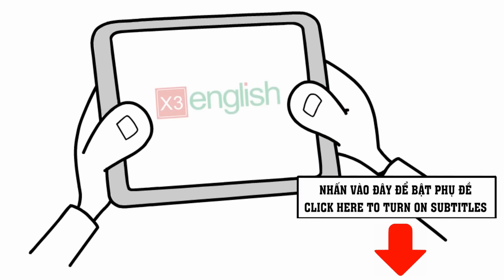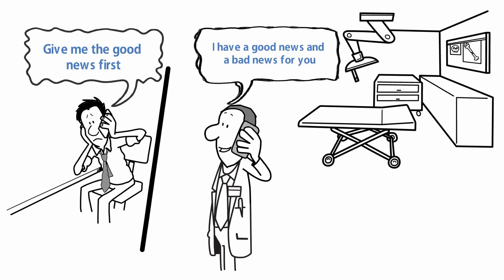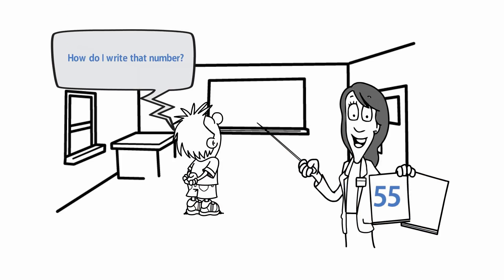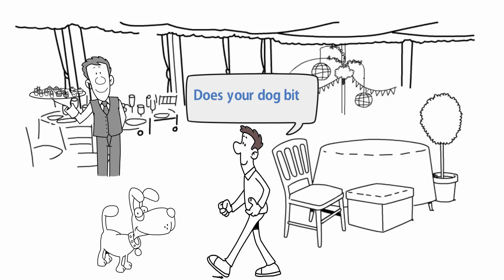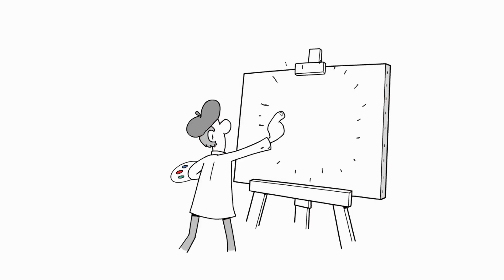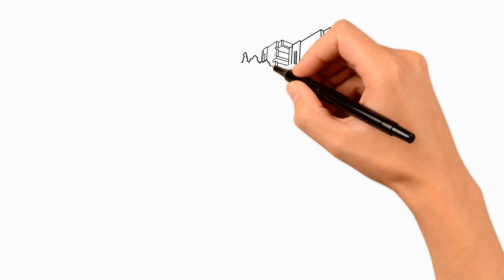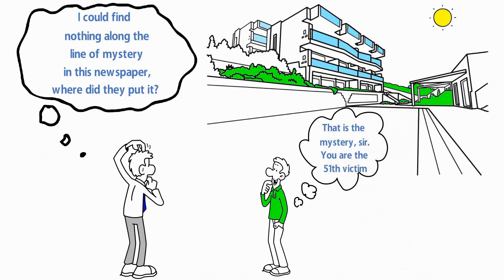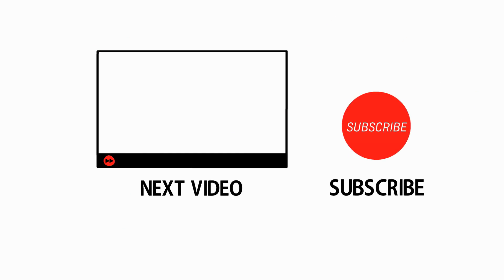Tự học tiếng Anh qua truyện cười [3 phút học tiếng Anh mỗi ngày] - Learn English Through Funny Story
Ngày nay, việc tự học tiếng Anh với các phương pháp truyền trống đang mất dần hiệu quả, khi chúng đang trở nên khô khan và cứng nhắc.

Bạn có tin được rằng, mình có thể vừa học tiếng Anh, vừa có được những tràng cười sảng khoái mà không cần phải bỏ ra chút tiền nào hay không?

Trong video ngày hôm nay, bạn sẽ có cơ hội trải một phương pháp tự học tiếng Anh cực chất và mới lạ - Học tiếng Anh qua truyện cười.

Bạn đừng quên nhấn vào nút CC để bật phụ để tiếng Việt cho video nhé!
Nào, chúng ta cùng bắt đầu video ngày hôm nay.

Qua nội dung video ngày hôm nay, bạn sẽ trải nghiệm phương pháp học tiếng Anh qua truyện cười với 4 câu truyện ngắn thú vị và luyện nghe tiếng Anh một cách hiệu quả, hãy đón xem nhé.

Trong truyện cười tiếng Anh đầu tiên, chúng ta sẽ được theo dõi một cuộc trao đổi ngắn gọn giữa một bệnh nhân và một bác sĩ về bệnh tình của người bệnh.
Chuyện gì có thể xảy ra được nhỉ? Hãy theo dõi trong phần đầu của video.

Trong câu truyện thứ hai, bạn sẽ có cho mình tấm vé trở về tuổi thơ thời còn đi học để theo dõi một trong những khoảnh khắc vô cùng ngây thơ của đời học sinh.
Hãy tiếp tục đón xem câu chuyện này trong video.

Học tiếng Anh qua truyện cười sẽ không thể đơn giản hơn với câu chuyện thứ ba.
Qua câu truyện này, bạn sẽ hiểu được sự oái ăm trong cách dùng từ ngữ trong tiếng Anh và hậu quả của sự hiểu lầm.
Tìm hiểu ngay ở nội dung tiếp theo trong video.

Ở câu chuyện thứ tư, chúng ta sẽ được khám khá giá trị nghệ thuật với đẳng cấp thế giới trong một câu chuyện ngắn nhưng cực chất về bức tranh đẳng cấp thế giới của người hoạ sĩ.
Nếu bạn đang băn khoăn vì sao một tác phẩm đẳng cấp thế giới lại có yếu tố gây hài, hãy đón xem truyện cười tiếng Anh này ở phần giữa của video nhé.

Đến với câu chuyện cuối cùng, tôi sẽ cùng bạn khám phá một bí ẩn đang diễn ra tại một thành phố lớn.
Bí mật nào đang đợi được giải mã? Theo dõi đến cuối video và bạn sẽ biết câu trả lời.
Tại sao lại là Ứng dụng học tiếng Anh GOGA, mà không phải là các khóa học khác ở ngoài kia?
1️⃣ - Bạn sẽ được chơi các game tiếng Anh đơn giản, thú vị để làm chủ hơn 3000 từ vựng phổ biến
Các trò chơi được thiết kế để luyện tập kỹ năng nghe, nói và ghi nhớ từ vựng với tính giải trí cao ... giúp bạn cuốn hút và thích thú chơi hàng ngày."
2️⃣ - Sau khi được làm quen với tiếng Anh, bạn sẽ được học & luyện phát âm chuẩn Anh Mỹ với gia sư AI
Lộ trình luyện tập bài bản từ dễ đến khó. Bạn sẽ được luyện 40 âm IPA chuẩn Anh Mỹ từ âm cho đến từ, cụm từ và mẫu câu qua 72 video hướng dẫn trực quan của giáo viên bản ngữ.
Gia sư trí tuệ nhân tạo AI giúp bạn phản hồi tức thì và hướng dẫn sửa lỗi chi tiết để dễ dàng nói chuẩn và tự tin.
3️⃣ - Bạn sẽ được tham gia đấu trường tiếng Anh để tích lũy phần thưởng.
Khi thách đấu để để đua top và lên level, bạn không còn áp lực, uể oải và mệt mỏi khi học tiếng Anh.

GOGA là Ứng dụng học tiếng Anh duy nhất trên thị trường giúp bạn yêu thích và tạo động lực học tiếng Anh cho bạn hàng ngày. Chỉ cần trải nghiệm, bạn sẽ thấy ngay sự thay đổi chỉ sau 1 tuần.
Những Tính Năng Nổi Bật Chỉ GOGA Mới Có
👉Đấu trường tiếng Anh: Trải nghiệm đấu hạng từ vựng, nghe, nói với hàng ngàn học viên trên toàn thế giới."
👉Gia sư trí tuệ nhân tạo: Công nghệ AI phản hồi nhanh và chuẩn giúp bạn phát hiện và sửa lỗi sai ngay lập tức.
👉Lộ trình học chi tiết 35 ngày: Được thiết kế dưới dạng nhiệm vụ săn kho báu – lĩnh thưởng.
👉Hệ thống học trực tuyến: 72 video hướng dẫn thực hành trực quan bởi 100% giáo viên bản ngữ.
👉Kho bài luyện đa dạng chủ đề: Hơn 3000 từ vựng và 600 mẫu câu thực hành từ dễ đến khó

GOGA – Ứng Dụng học tiếng Anh Learn To Earn Đầu Tiên Giúp Bạn Thích Học Tiếng Anh Qua Chơi Game Và Kiếm Tiền Điện Tử

GOGA là ứng dụng học tiếng Anh đầu tiên có kết hợp yếu tố game-fi. Người dùng được trang bị GOGA Tutor (NFTs) – để học, cạnh tranh với những người dùng khác và kiếm GOGA Token. GOGA Token có thể dùng để tăng cấp và đào GOGA Tutor mới.

Người dùng có thể chọn cho thuê hoặc bán Gia sư GOGA của họ trên Thị trường trong ứng dụng. Thu nhập GOGA của người dùng được lưu trữ trong ví trong ứng dụng, có chức năng hoán đổi tích hợp.

3 yếu tố cốt lõi khiến Ứng dụng học tiếng Anh GOGA Pronun giúp 167.000 học viên toàn cầu phát âm chuẩn tiếng Anh:

Nguyên lý 80/20: giúp bạn tiết kiệm 51% thời gian luyện tập

Kỹ thuật 3 giai đoạn: phá vỡ hoàn toàn thói quen phát âm tiếng Anh như tiếng Việt chỉ sau một vài ngày luyện tập đầu tiên

Kỹ thuật mài âm: luyện phát âm ngữ điệu hay như người bản xứ